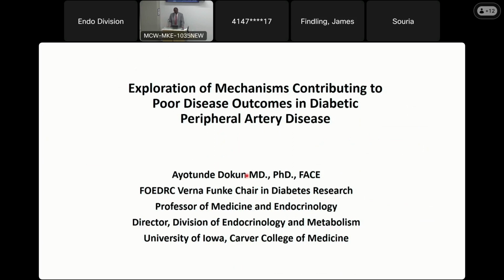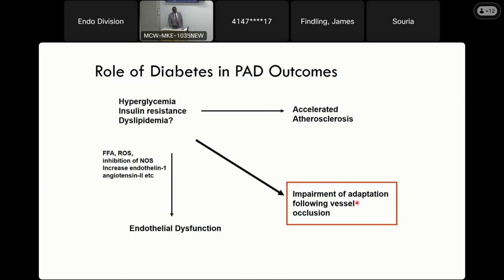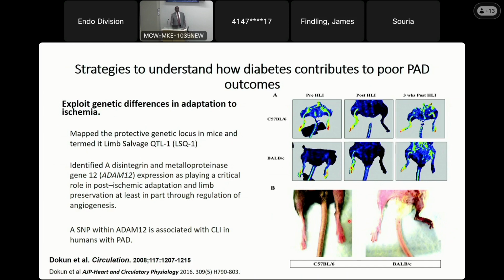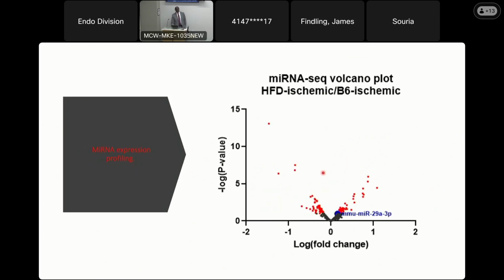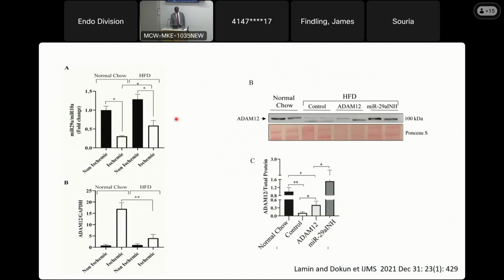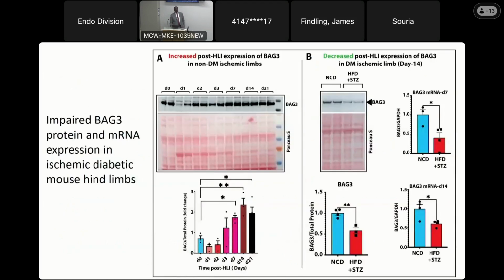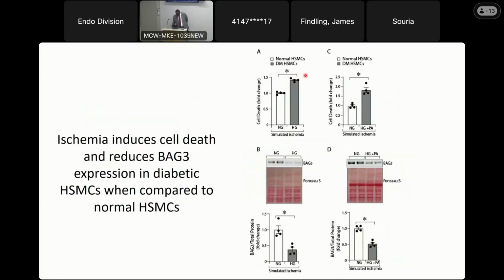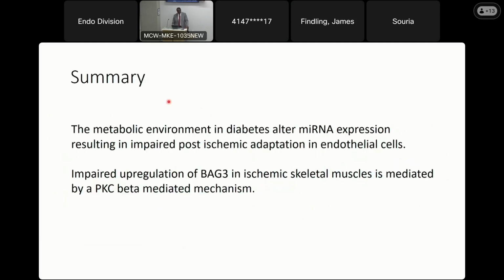Exploration of Mechanisms Contributing to Poor Disease Outcomes in Diabetic Peripheral Artery Dis.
Presented by: Ayotunde Dokun, MD, PhD
Director, Division of Endocrinology & Metabolism, Professor of Medicine & Endocrinology University of Iowa, Carver College of Medicine, Iowa City, Iowa